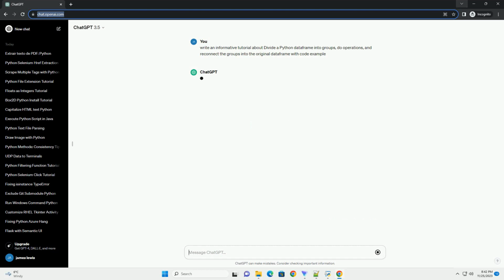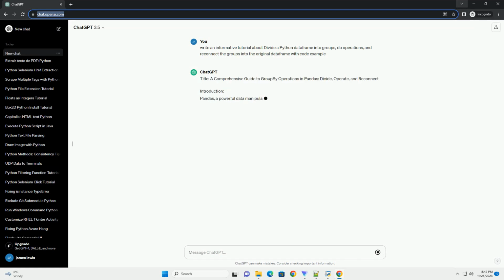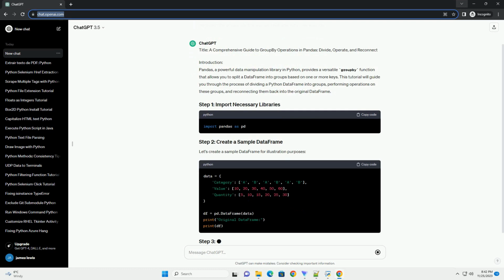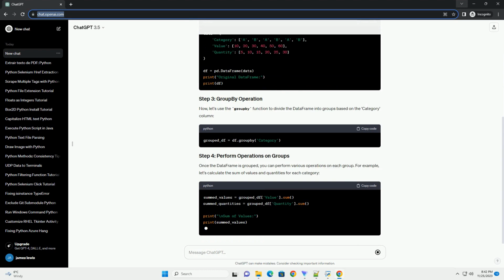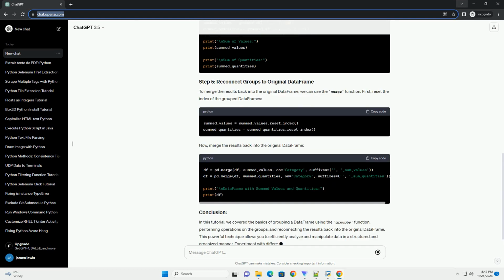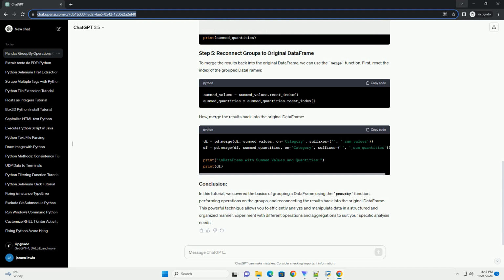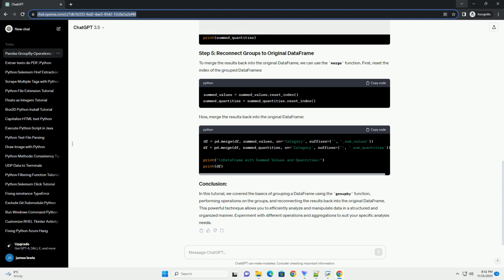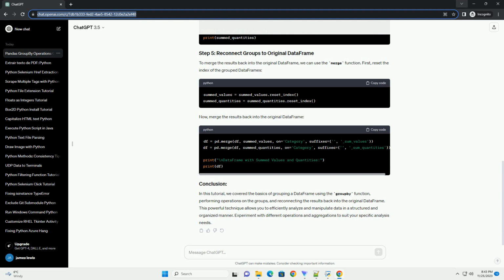Divide a Python dataframe into groups do operations and reconnect the groups into the original dataf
Title: A Comprehensive Guide to GroupBy Operations in Pandas: Divide, Operate, and Reconnect
Introduction:
Pandas, a powerful data manipulation library in Python, provides a versatile groupby function that allows you to split a DataFrame into groups based on one or more keys. This tutorial will guide you through the process of dividing a Python DataFrame into groups, performing operations on these groups, and reconnecting them back into the original DataFrame.
Let's create a sample DataFrame for illustration purposes:
Now, let's use the groupby function to divide the DataFrame into groups based on the 'Category' column:
Once the DataFrame is grouped, you can perform various operations on each group. For example, let's calculate the sum of values and quantities for each category:
To merge the results back into the original DataFrame, we can use the merge function. First, reset the index of the grouped DataFrames:
Now, merge the results back into the original DataFrame:
In this tutorial, we covered the basics of grouping a DataFrame using the groupby function, performing operations on the groups, and reconnecting the results back into the original DataFrame. This powerful technique allows you to efficiently analyze and manipulate data in a structured and organized manner. Experiment with different operations and aggregations to suit your specific analysis needs.
ChatGPT